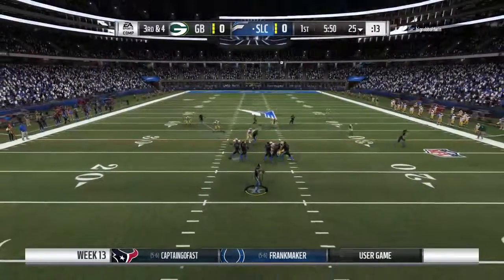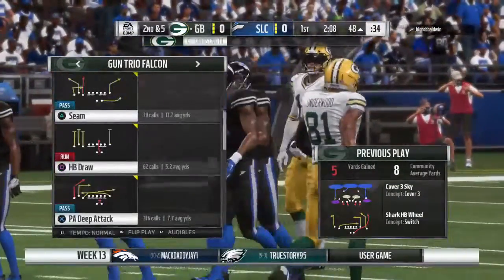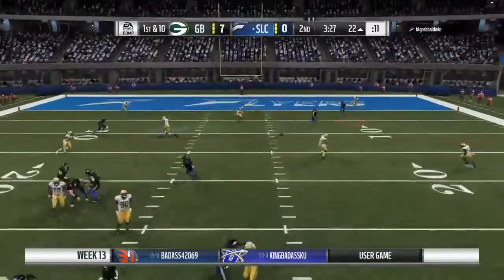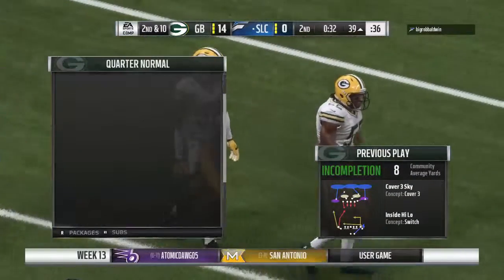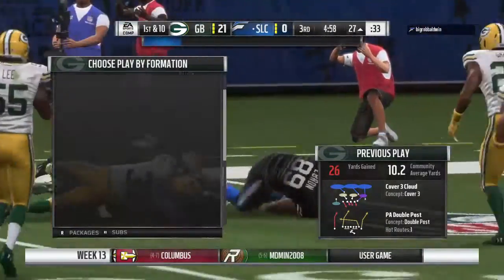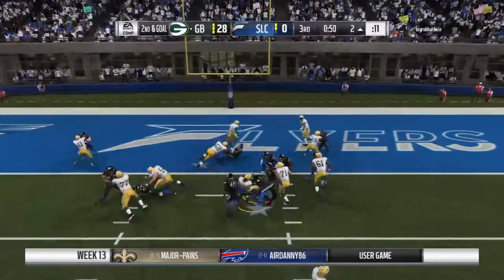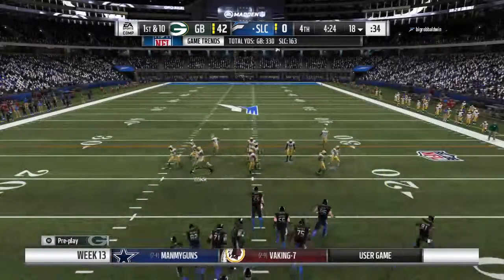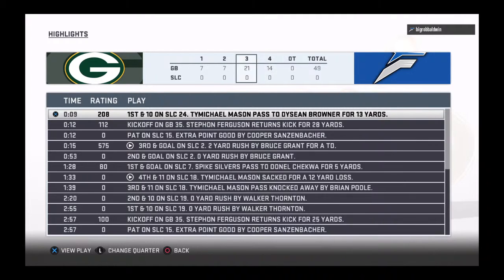champ1388's Live PS4 Broadcast